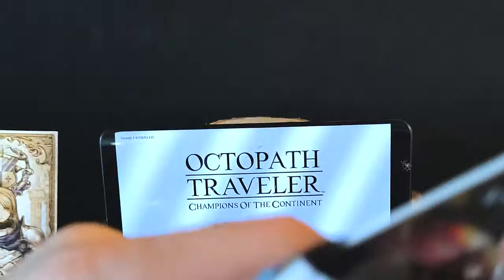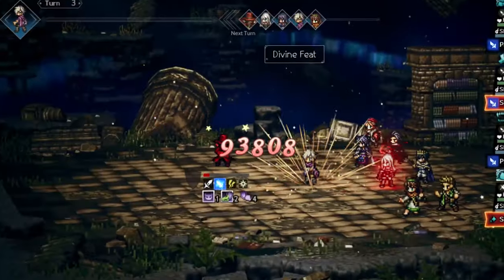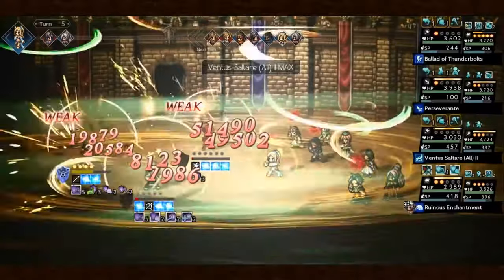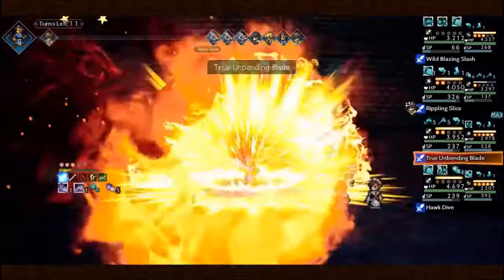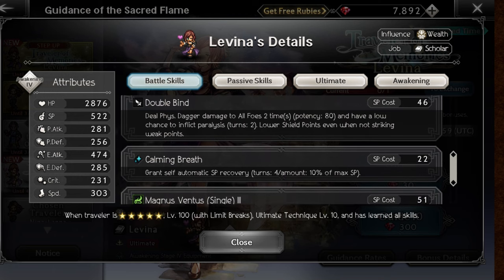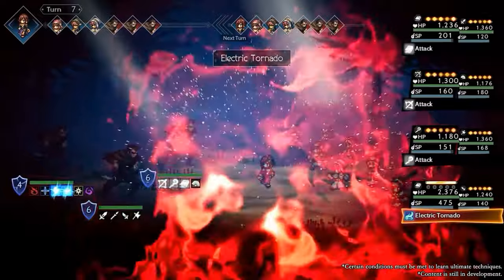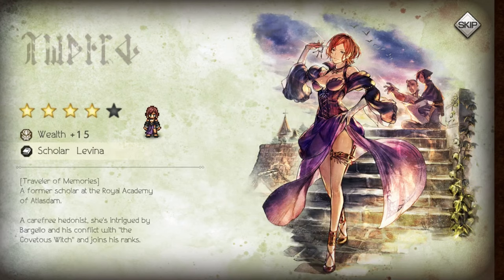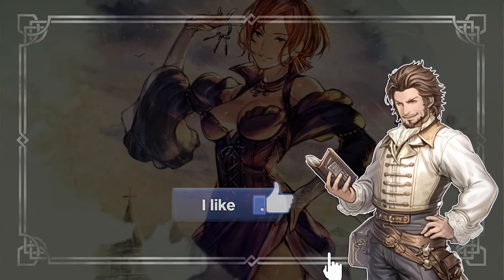★ IS LEVINA REALLY WORTH YOUR RUBIES? | Levina Review | Octopath Traveler Champions of the Continent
Welcome Traveler. One missing Red-haired unit is coming after another. With Levina it's kind of like we have experienced with another unit which came out a little too late - meanwhile people call it the "Cecily-Syndrome". For the first time around the Elite Tower she would've had her reason to be pulled but somehow SE didn't take their chance. But is she still strong enough to be pulled nowadays?

I am free2Player and I'm your Guide for the newest Gacha Entry from Square Enix : Octopath Traveler Champions of the Continent. I do Walkthroughs to show you what the Gameplay  of CotC is like and to help especially free2play gamers out there to master this game the most efficient way!
Video ideas? Need to talk to some people about this game?
Avatar etc. are made with : "Midjourney" Ai Art
DOWNLOAD Octopath Traveler: Champions of the Continent:
☺ Android (sqex.to/GLpYh)
☻ iOS (sqex.to/sOkFV)!
This video belongs to "free2Player CotC".
If there are exceptions they will be listed here in this section.

Recording of licenced material is shown only for teaching purpose and represents the art of the game.